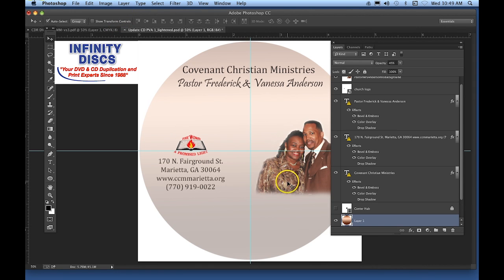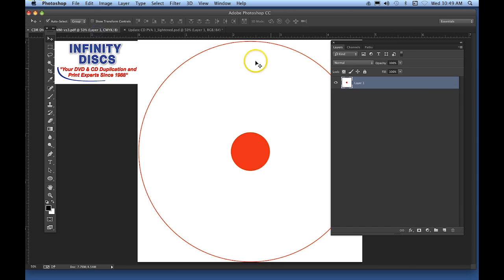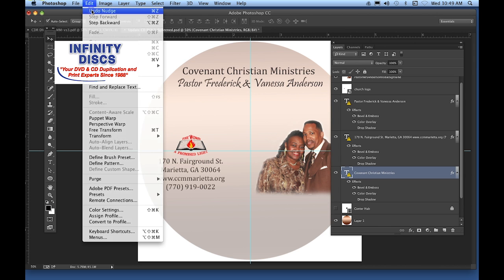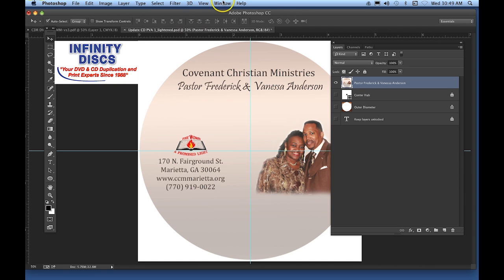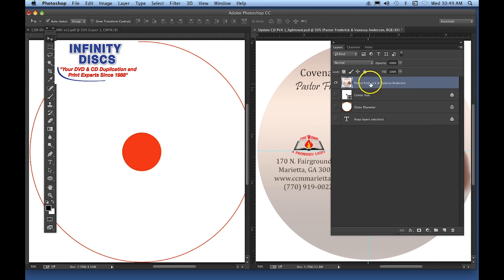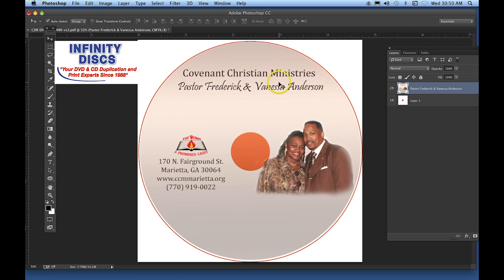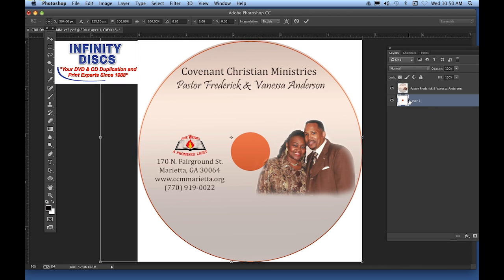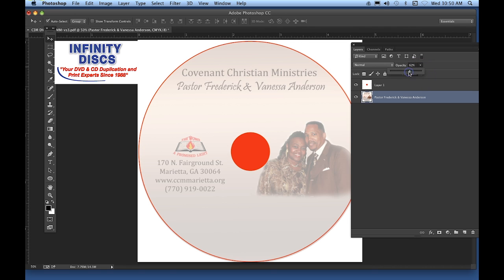Layer Tricks photoshop